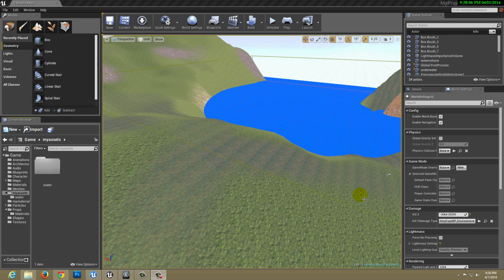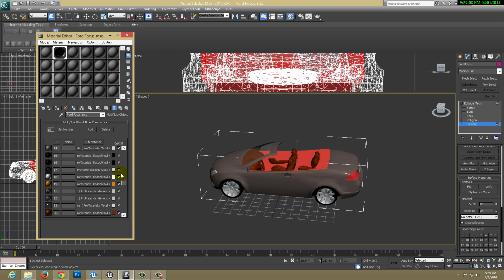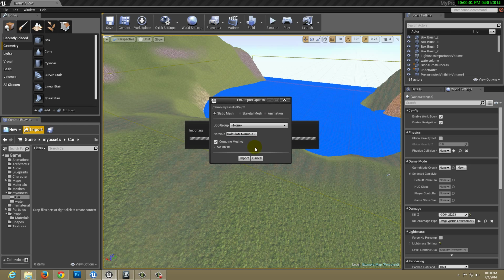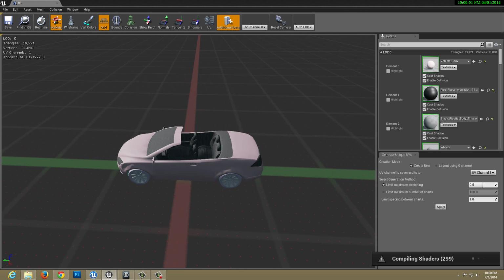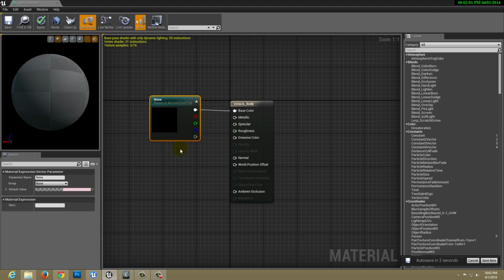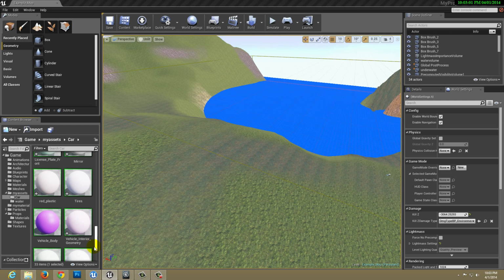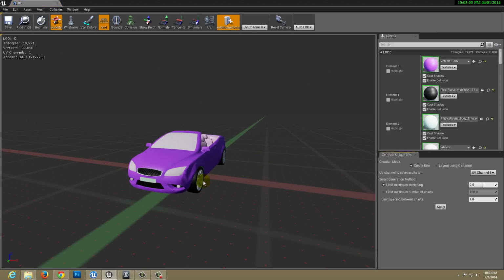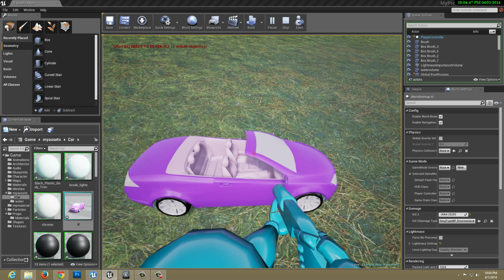Importing Max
a basic tutorial on importing FBX files into UE4 from 3ds MAX